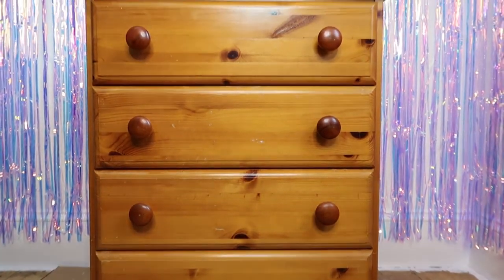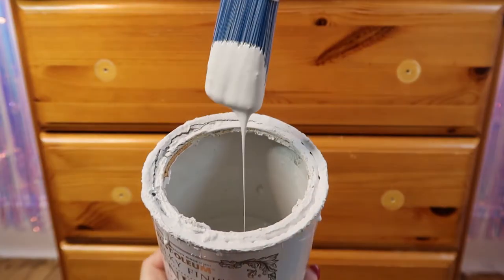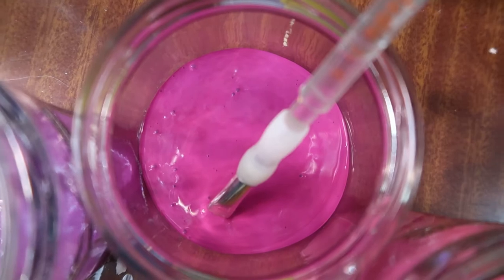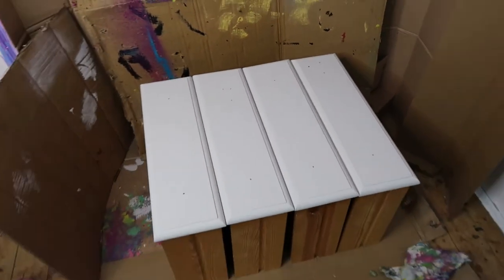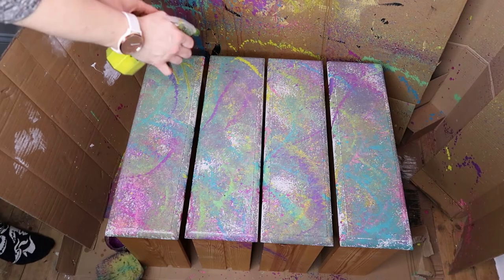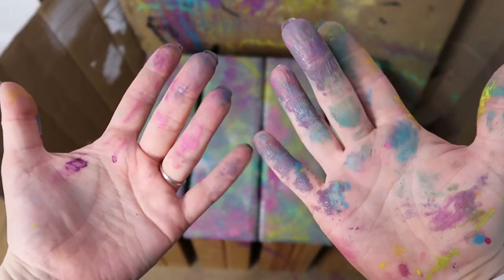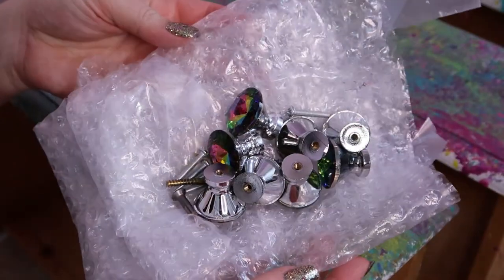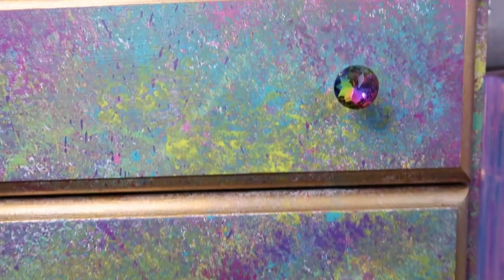RAINBOW and GOLD Furniture UPCYCLE / MoggyBoxCraft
Who doesn't love RAINBOWS and GOLD??
Here's how I upcylced and transformed this boring pine chest of drawers with a splashes and spray of colour, some sparkly new handles and a touch of gold.

Deborah x

Links for stuff I used during this upcycle project:
Sea Sponge

Say Hello!